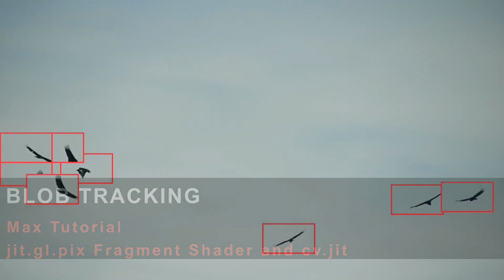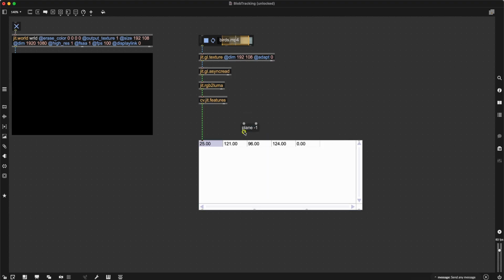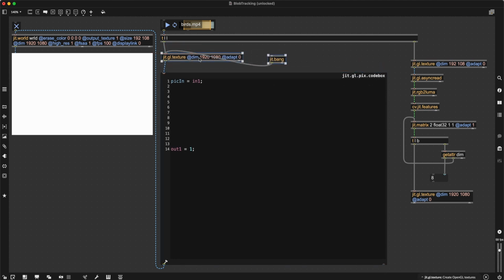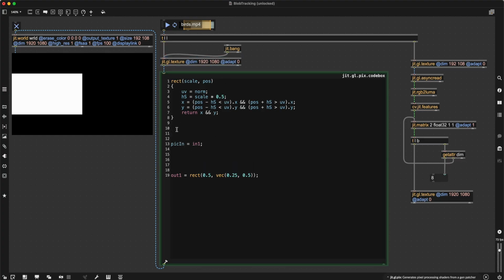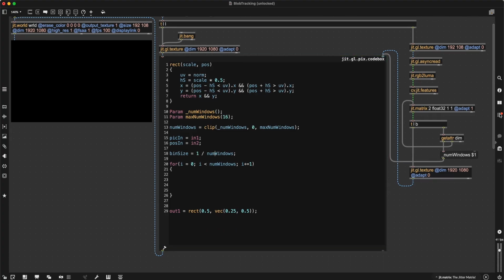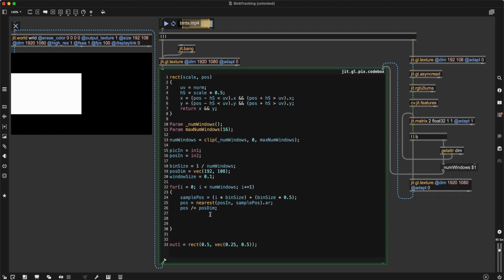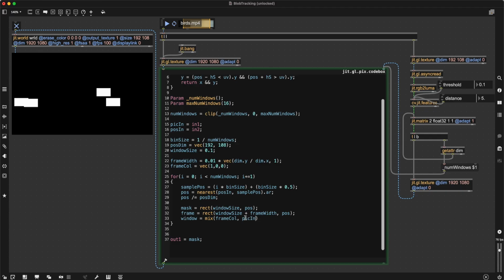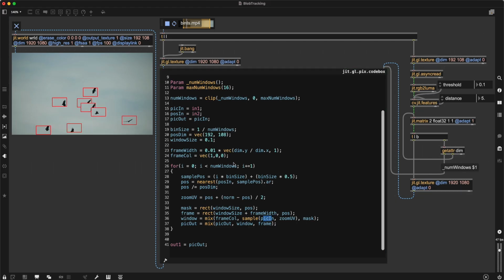Blob Tracking in Max/MSP (jit.gl.pix Tutorial)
CATEGORY: Jitter Tutorial, jit.gl.pix
LEVEL: Advanced

This tutorial shows how to create a blob tracking visualization system in Max/MSP using jit.gl.pix and cv.jit.
Blob positions are detected using the cv.jit package and passed into jit.gl.pix as coordinate data.
For each tracked position, a  window is drawn over the original texture, allowing multiple blobs to be displayed and highlighted directly inside the video output.

Intro 00:00
Tracking using cv.jit 02:12
Detecting positions and preparing the tracking data.
Draw window 09:28
Creating a rectangular mask around a tracked position.
Multiple windows 13:30
Looping through several tracked blob positions and drawing a separate window for each one.
Frames around windows 24:53
Adding colored frames around the tracking windows.
Outro 32:24

ADDITIONAL RESOURCES
Input Video: